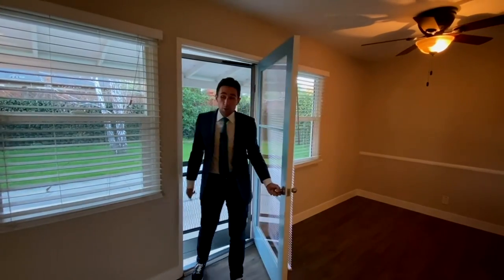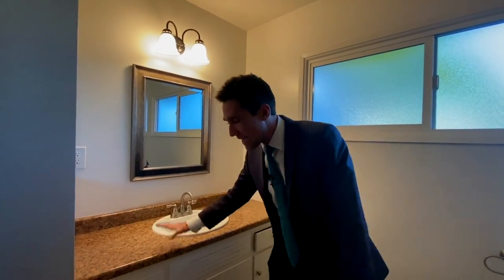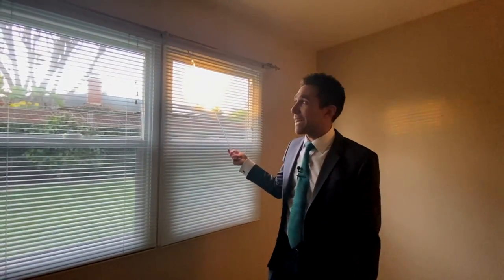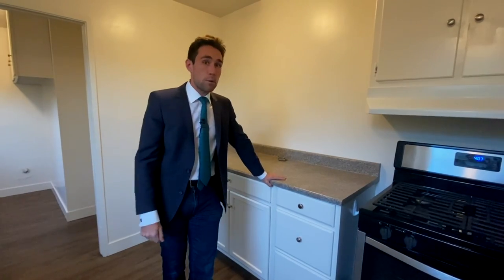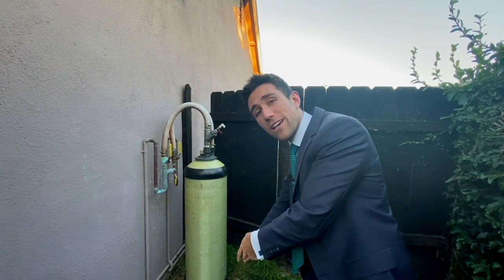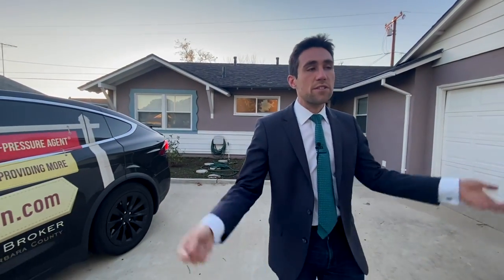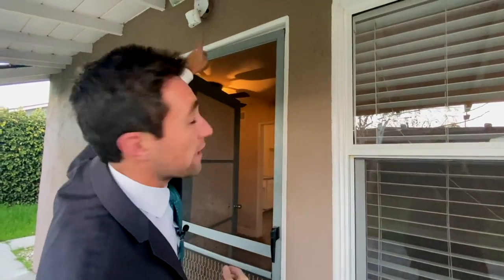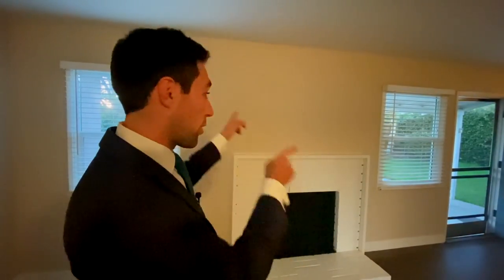AVOID these Idiotic Mistakes of My First Rental House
Don't make these noob mistakes. Investing & Negotiating | Life Insurance 🦠Life 💰Free Stocks Lauren's Vlog

🎥Livestreams: Every Morning 9am (when market is open).

⚠️Best way to reach is via our private livestreams in the investing & sales course. Otherwise, DM Kevin: @MeetKevin or post on Discord.

❎I am not a CPA, attorney, insurance, or financial advisor and the information in these videos shall not be construed as tax, legal, insurance, construction, engineering, health and safety, electrical or financial advice. IF stocks or companies are mentioned, Kevin MAY have an ownership interest in them -- DO NOT make buying or selling decisions based on Kevin's videos. If you need such advice, please contact a qualified CPA, attorney, insurance agent, contractor/electrician/engineer/etc. or financial advisor. Linked items may create a financial benefit for Meet Kevin®. Any use of other media is by fair-use only. The Paffrath Organization is a licensed real estate brokerage doing business as Meet Kevin® in California under DRE #02032575.

Trademarked Slogans (no use without written permission):
⛔️Meet Kevin ®
⛔️No-Pressure Agent ®
⛔️Providing More ®

General questions? Please Instagram DM @MeetKevin OR post in the Discord, linked above.